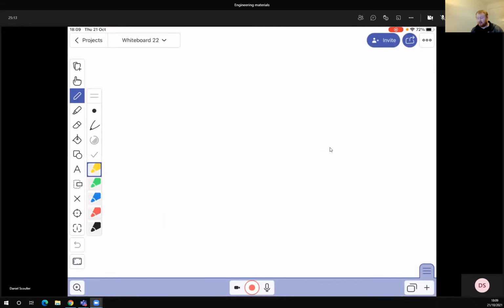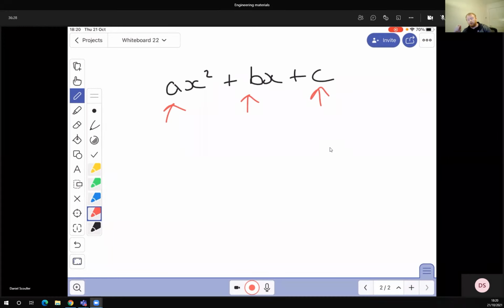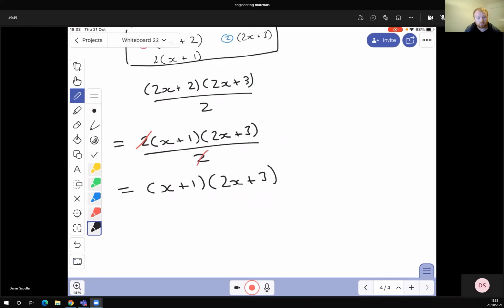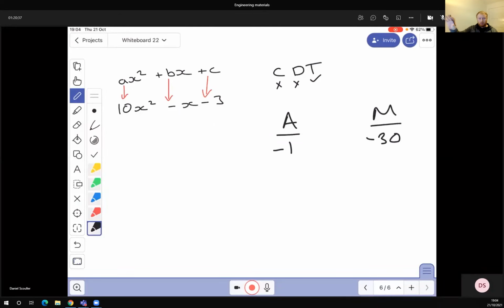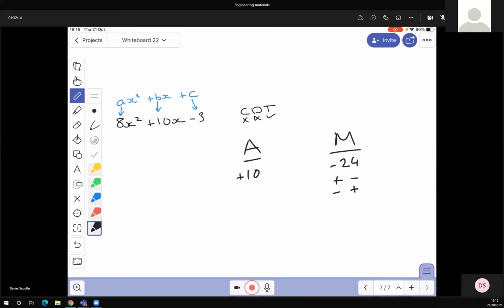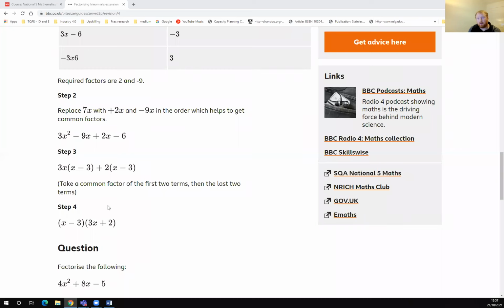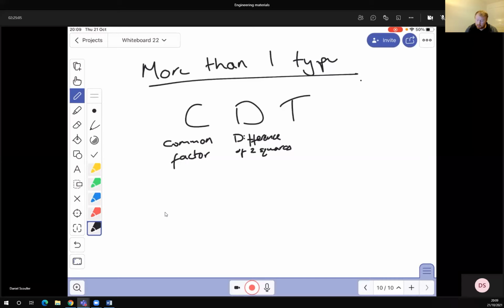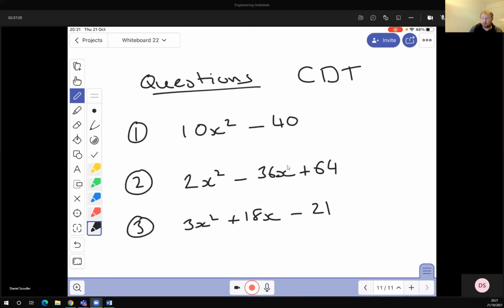4. Math Nat 5 - Evening - 21.10.21 - Factorisation